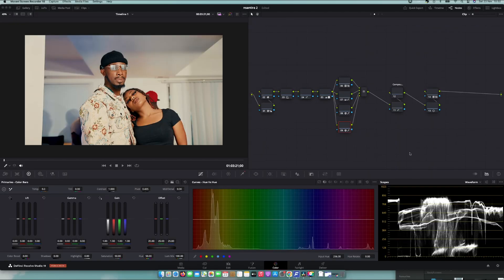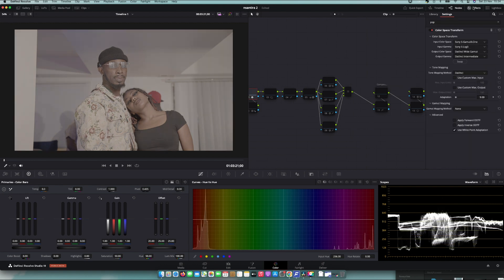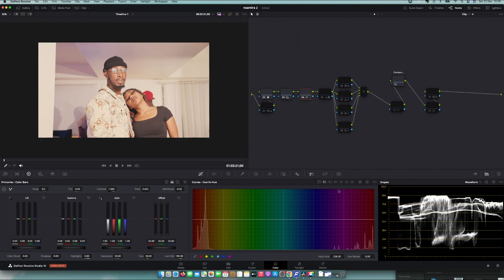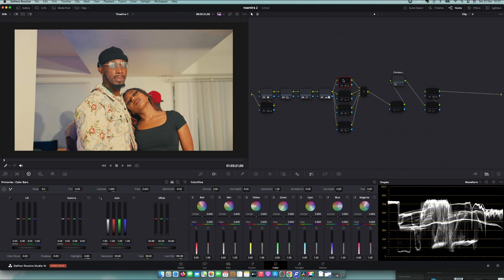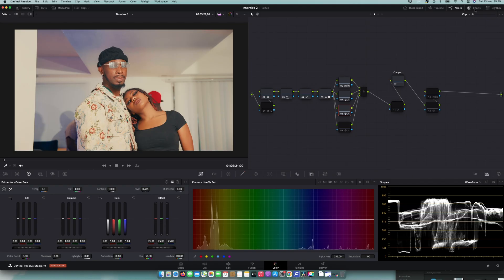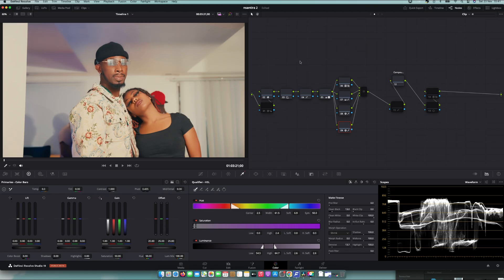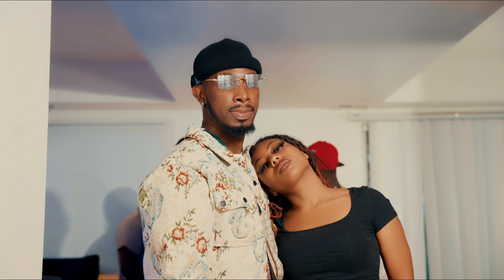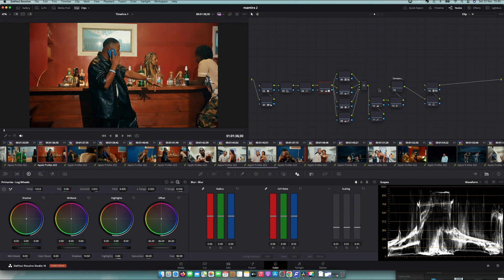How to do SIMPLE color grade PROCESSING for STUNNING RESULTS | Davinci resolve.